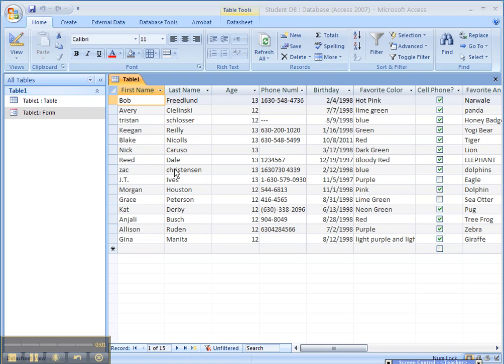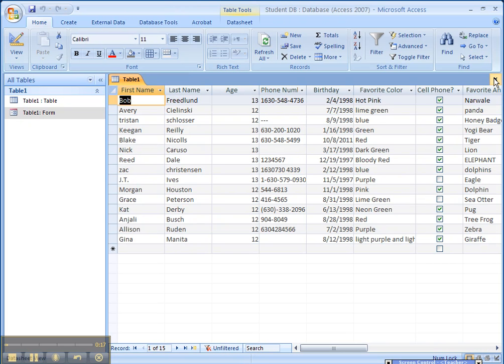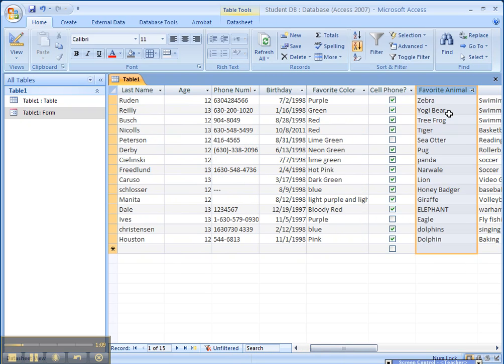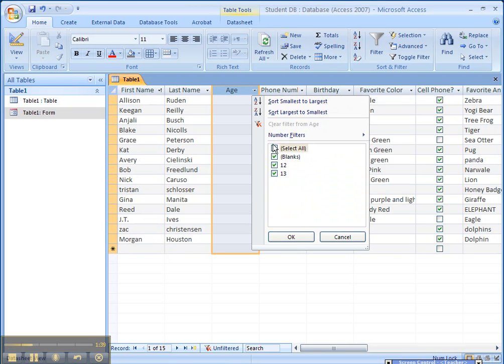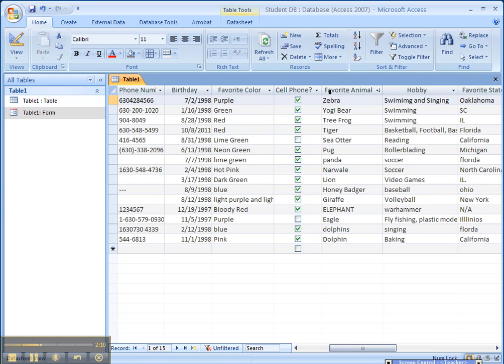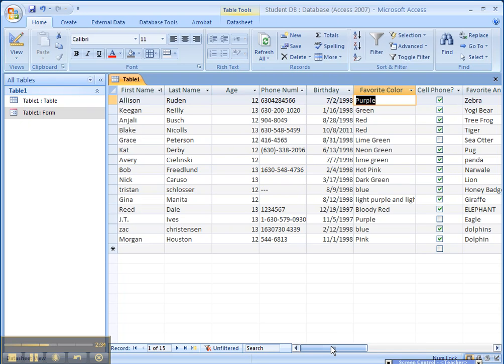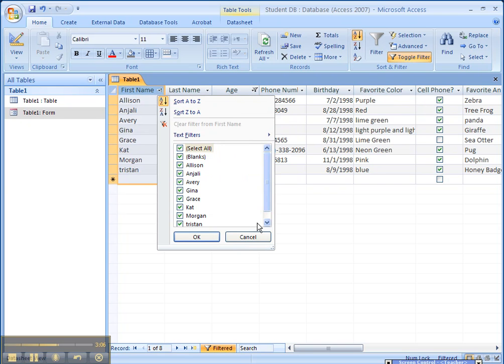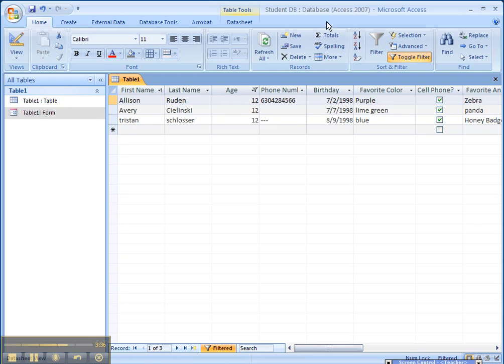Database Student Database Part 3 Filters&Sorts